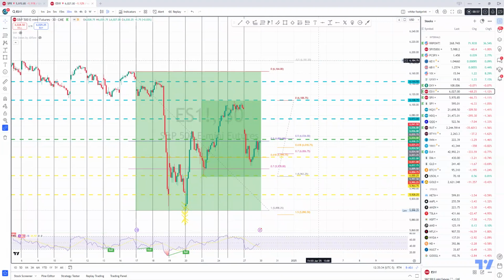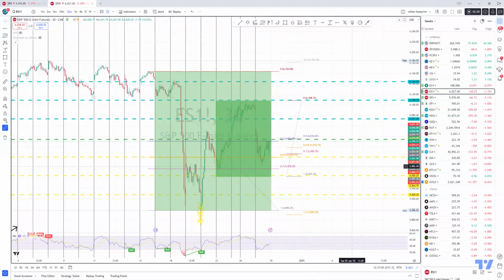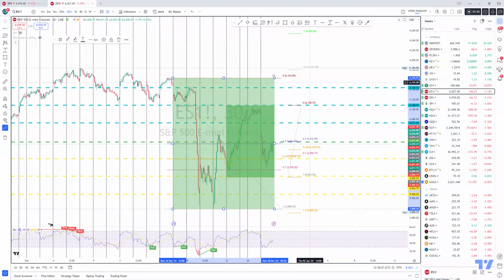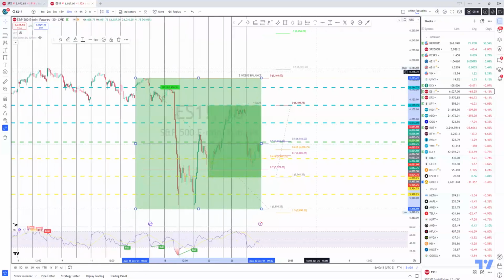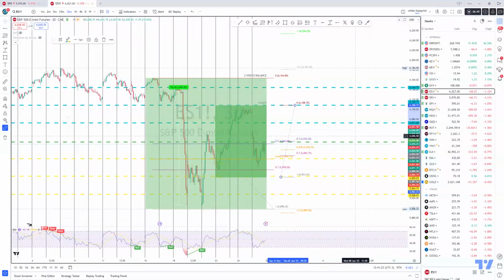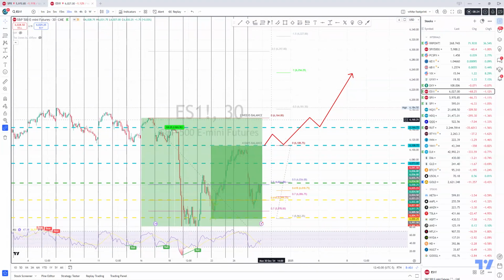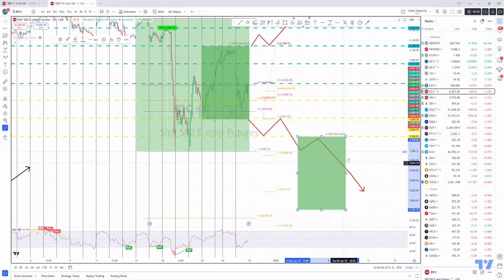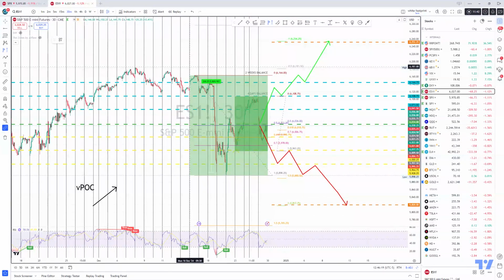ES Weekly Trading Plan: Balancing Market Strategy 12/29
🚨Trading Plan: Balancing Market Strategy with Failure Scenarios 🚨

[b]Market Context[/b]
The market is currently in a balancing phase, with defined extremes of the balance zone at 6164 (high) and 5898 (low). Our approach will focus on trading around the midpoint and targeting key levels, while remaining aware of potential failure scenarios where the market tests beyond the extremes but fails to sustain momentum.

[b]Key Levels[/b]
Balance Zone High: 6164
Balance Zone Low: 5898
Midpoint (Pivot): 6031

🎯 [b]Upside Targets:[/b]
6072
6108
6144
[Final Target: 6164]

📉 [b]Downside Targets:[/b]
5999
5964
5928
[Final Target: 5898]

[b]🧑‍💼 Strategy Overview[/b]

[b]Objective:[/b]
Trade within the balancing market, utilizing the midpoint as a pivot for directional bias, while also preparing for failure scenarios at the balance zone extremes.

[b]Risk Management:[/b]
Place stops just outside the balance zone extremes to avoid being caught in a breakout trap.

[b]Execution Plan:[/b]
Follow a systematic entry and exit plan based on price action near key levels, with heightened focus on failure scenarios at the extremes.

[b]Trade Execution Plan[/b]
Pivot Zone: 6031
If price holds above 6031:
Look for long opportunities targeting upside levels.

If price breaks and holds below 6031:
Look for short opportunities targeting downside levels.

[b]Upside Trade Setup:[/b]
[b]Entry:[/b]
Enter long positions near 6031 on confirmation of support (e.g., strong buying momentum, bullish candlestick patterns).
[b]
Targets:[/b]
6072 → 6108 → 6144 → [Final Target: 6164]

[b]Stop Loss:[/b]
Place stops just below 5999 to protect capital.

[b]Downside Trade Setup:[/b]
[b]Entry:[/b]
Enter short positions near 6031 on confirmation of resistance (e.g., strong selling momentum, bearish candlestick patterns).

[b]Targets:[/b]
5999 → 5964 → 5928 → [Final Target: 5898]

[b]Stop Loss:[/b]
Place stops just above 6072 to protect capital.

[b]⚡ Failure Scenarios[/b]

[b]Looking Above 6164 and Failing:[/b]
[b]Scenario:[/b]
The market breaches 6164, signaling potential breakout buyers, but quickly reverses and re-enters the balance zone.

[b]Trade Opportunity:[/b]
Short the market on confirmation of failure (e.g., rejection candlesticks, increasing sell volume).

[b]Targets:[/b]
6144 → 6108 → 6072 → Midpoint (6031).

[b]Stop Loss:[/b]
Place stops just above 6164 to avoid prolonged breakout risk.

[b]Looking Below 5898 and Failing:[/b]
[b]Scenario:[/b]
The market breaches 5898, signaling potential breakout sellers, but quickly reverses and re-enters the balance zone.

[b]Trade Opportunity:[/b]
Long the market on confirmation of failure (e.g., rejection candlesticks, increasing buy volume).

[b]Targets:[/b]
5928 → 5964 → 5999 → Midpoint (6031).

[b]Stop Loss:[/b]
Place stops just below 5898 to avoid prolonged breakout risk.
[b]
Fake Breakout from Midpoint (6031):[/b]
[b]Scenario:[/b]
The market shows a directional breakout from 6031 but fails to sustain momentum, reversing back into balance.

[b]Trade Opportunity:[/b]
Trade in the direction of the failed breakout, targeting the opposite side of the balance zone.

[b]Stop Loss:[/b]
Place stops just outside the failed breakout level.

[b]💡 Risk Management[/b]
[b]Position Sizing:[/b]
Risk no more than 1-2% of account balance per trade. Use tight stops to minimize loss in failure scenarios.

[b]Break-Even Adjustments:[/b]
Move stops to break-even once the first target is hit.

[b]📈 Trade Monitoring[/b]
Order Flow Analysis:
Continuously monitor volume and order flow near extremes and the midpoint for signs of breakout or failure.

[b]Market Context Update:[/b]
Adapt the plan if the market establishes a new range or breaks out of balance.

[b]💰 Exit Plan[/b]
Take profits incrementally at each target.

Exit immediately if the market signals sustained breakout momentum beyond the balance zone extremes.

🔔 Stay disciplined and adapt to the price action!